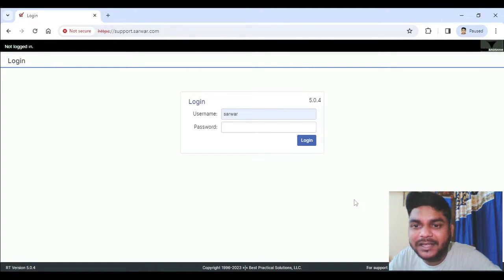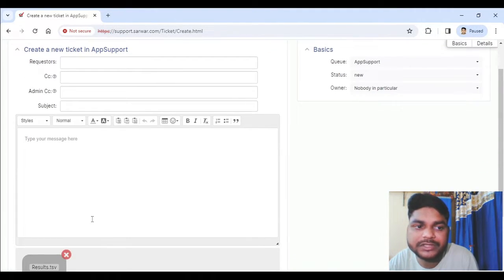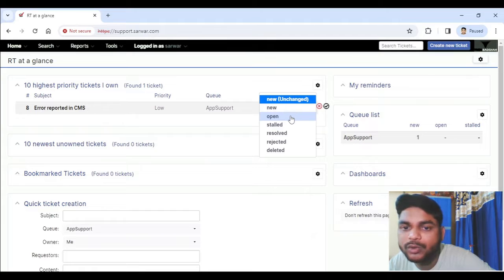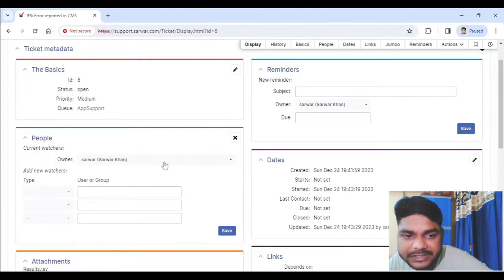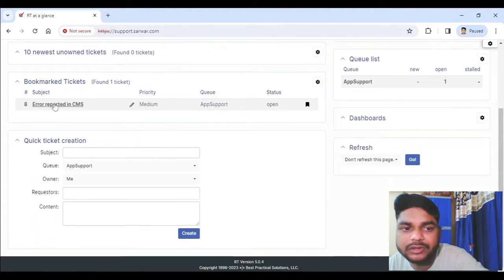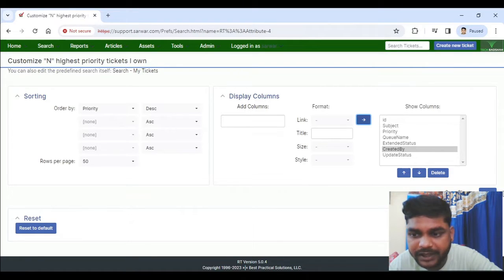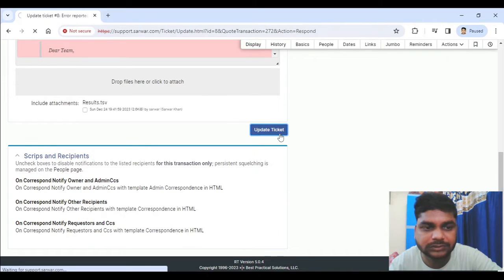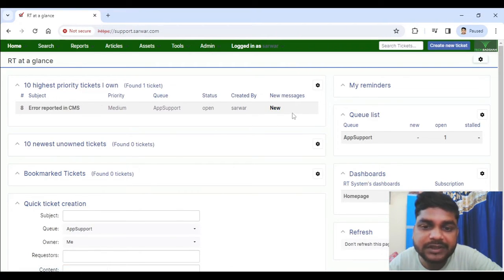Creating first ticket and basic of Request Tracker (RT5)